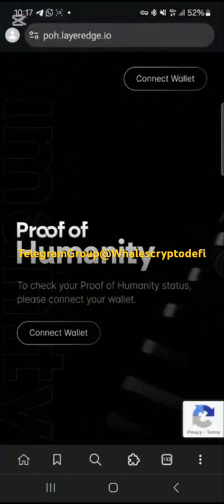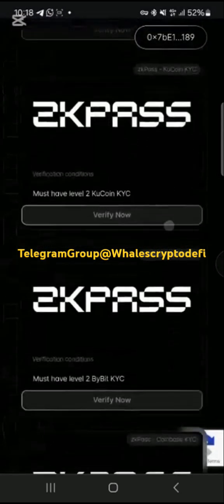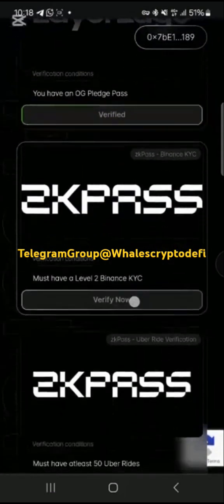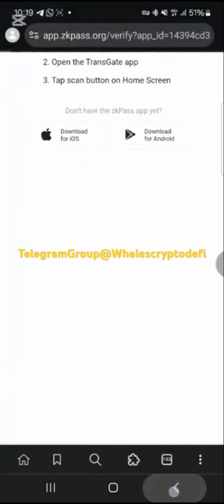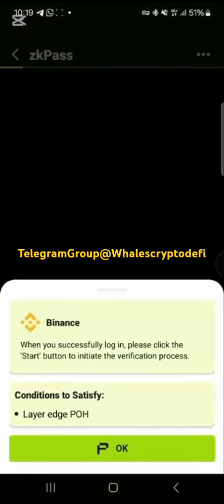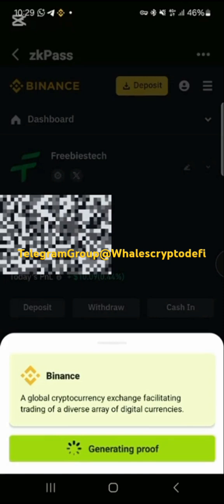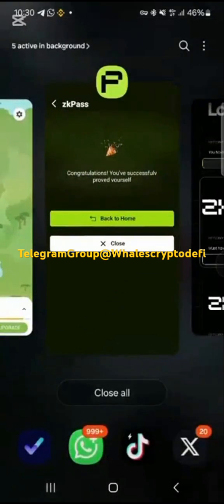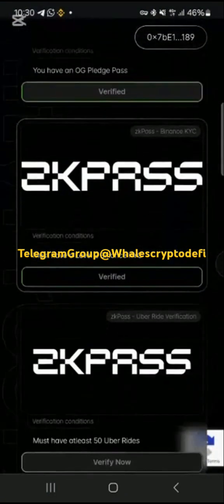HOW TO RUN YOUR PROOF OF HUMANITY ( POH )ON LAYEREDGE USING MOBILE PHONE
this video explainshow to run your proof of humanity ( POH ) on LAYEREDGE using mobile phone. follow the steps below

1. Visit: poh.layeredge.io and connect the wallet used for farming LAYEREDGE.
2. Choose Binance or Bybit verification if you have a verified account.
3. Download the TRANSGATE app.
4. On the LAYEREDGE website, click "Verify" it will open TRANSGATE app to log in with your Binance or Bybit account (rest assured, it's secure!).
5. Complete the verification process quickly minimize and go back to your browser/ wallet to check your PoH score.
6. Increase your score by verifying trade volume and linking more exchanges.

That's it! You're all set. ☑️